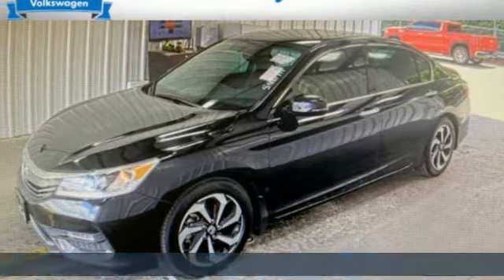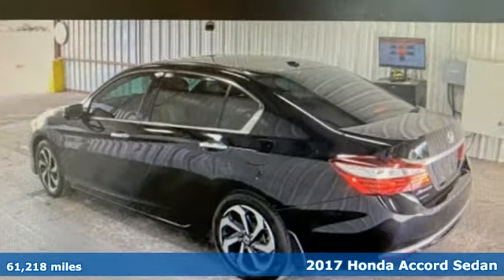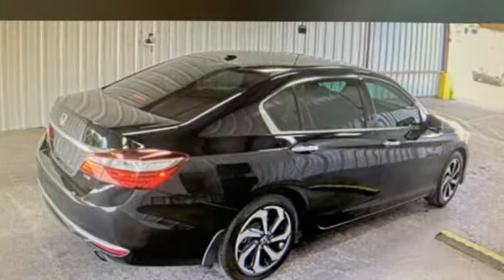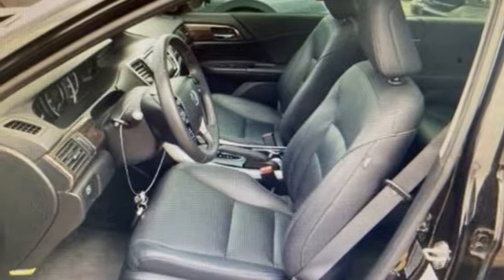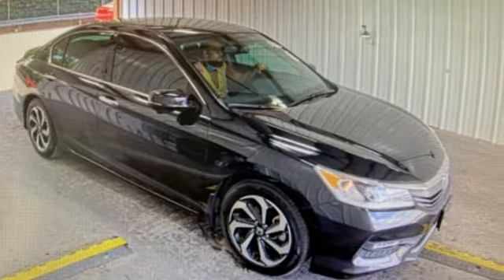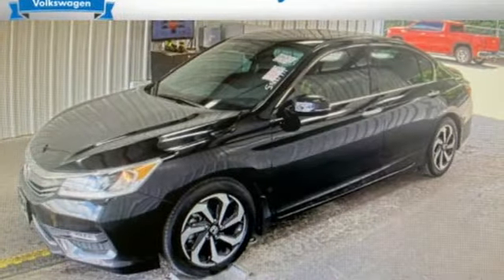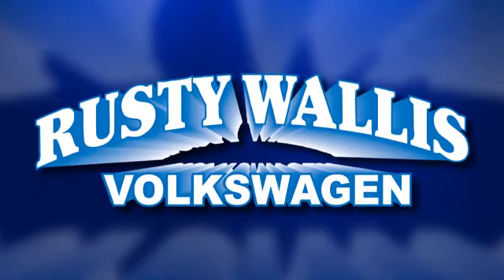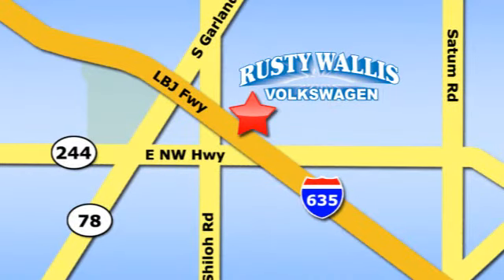Used 2017 Honda Accord Dallas TX Garland, TX RRP8991 - SOLD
Year: 2017
Make: Honda
Model: Accord
Trim: EX-L
Engine: 3.5L V6 SOHC i-VTEC 24V
Transmission: 6-Speed Automatic
Color: Black
Interior: Black
Mileage: 61218
Stock #: RRP8991
VIN: 1HGCR3F83HA003774
Black 2017 Honda Accord EX-L V6 FWD 6-Speed Automatic 3.5L V6 SOHC i-VTEC 24V BLUETOOTH, BACK UP CAMERA, SUNROOF / MOONROOF, PANORAMIC ROOF, LEATHER, HEATED SEATS, ALLOY WHEELS, Black w/Leather-Trimmed Seats, 7 Speakers, AM/FM radio: SiriusXM, CD player, Radio data system, Radio: 360-Watt AM/FM/HD Premium Audio System.brbrRecent Arrival! 21/33 City/Highway MPGbrbrAwards:br * 2017 IIHS Top Safety Pick+ (When equipped with Honda Sensing and specific headlights) * 2017 KBB.com Brand Image Awards * 2017 KBB.com 10 Most Awarded BrandsbrKelley Blue Book Brand Image Awards are based on the Brand Watch(tm) study from Kelley Blue Book Market Intelligence. Award calculated among non-luxury shoppers. Kelley Blue Book is a registered trademark of Kelley Blue Book Co., Inc.

Address:
12635 Lyndon B Johnson Freeway